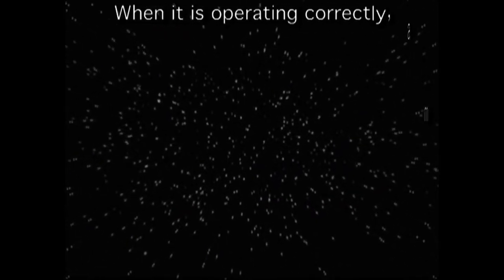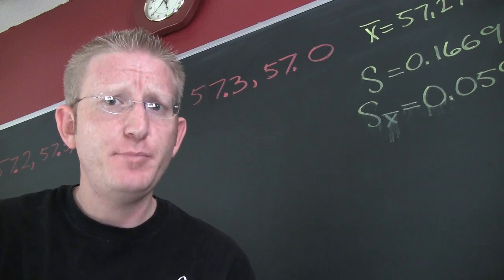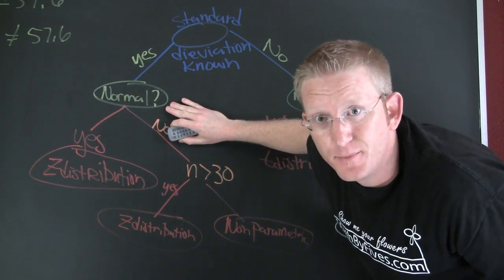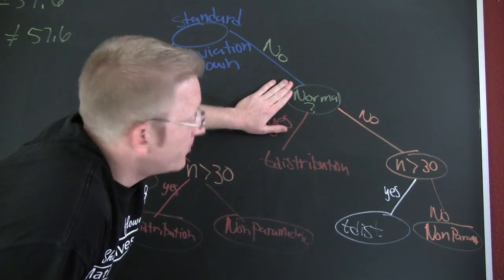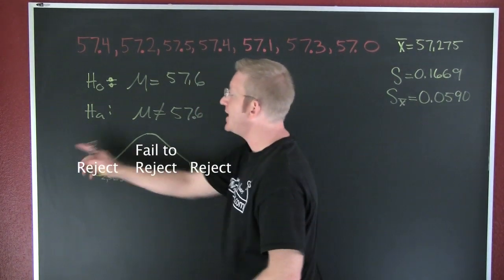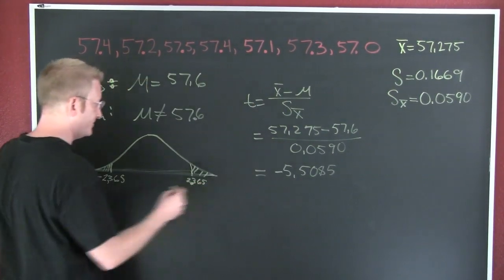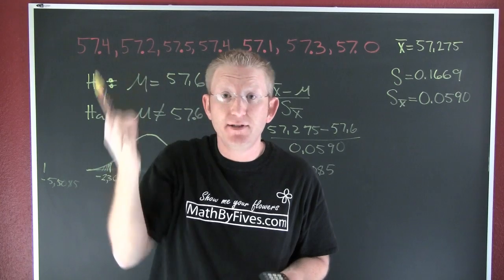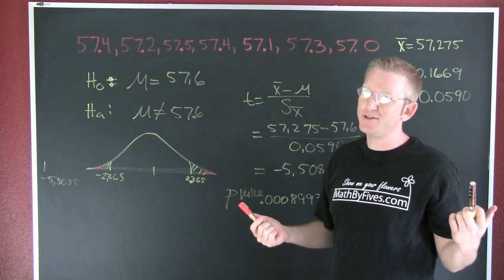Hypothesis test t-stat.mov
This video is an application to hypothesis testing in statistics. we discuss one tailed versus two tailed test. z or t statistics and the ti-83 along with the p-value approach to determine the validity of the claim. for more Math and stat shorts go